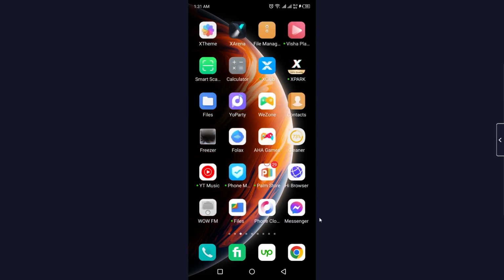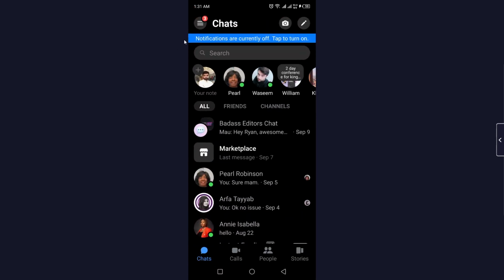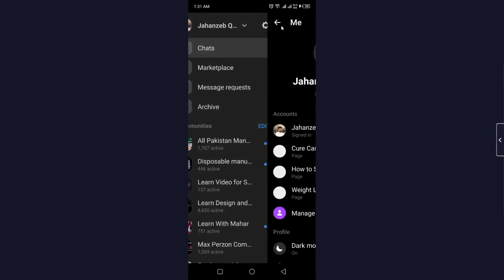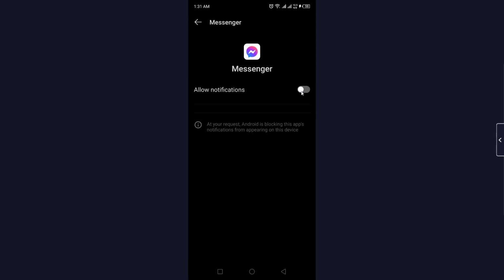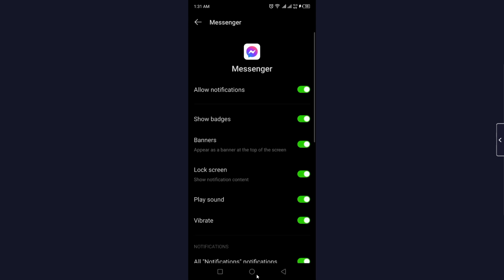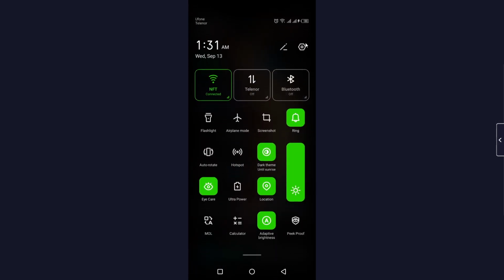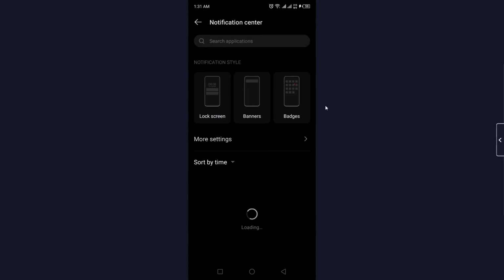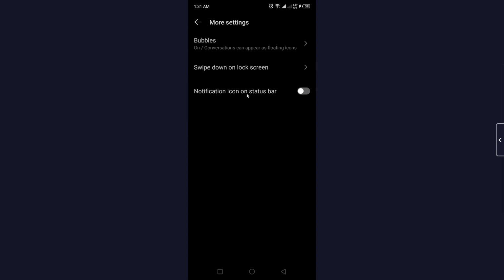How To See Unsent Messages On Messenger 2023 | See Removed Messages on Messenger